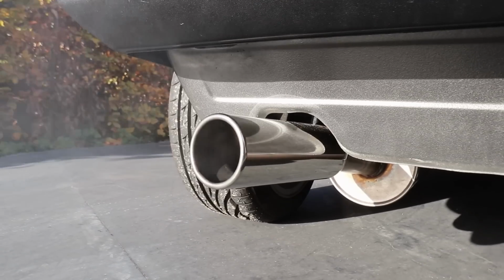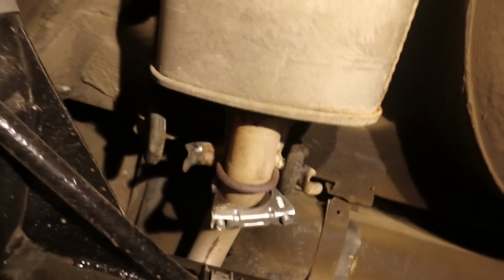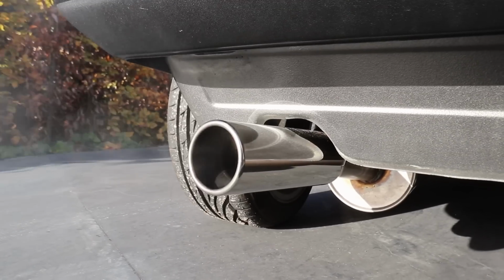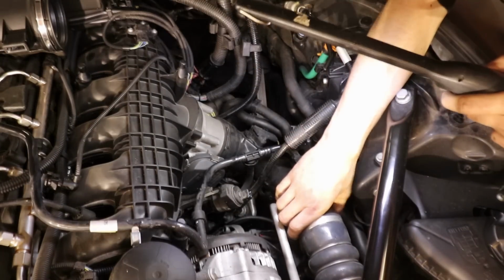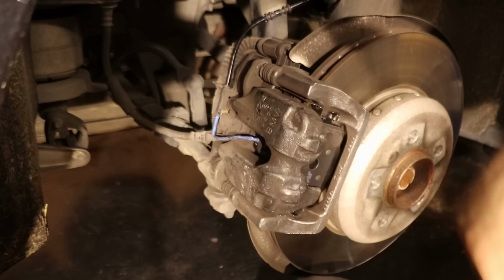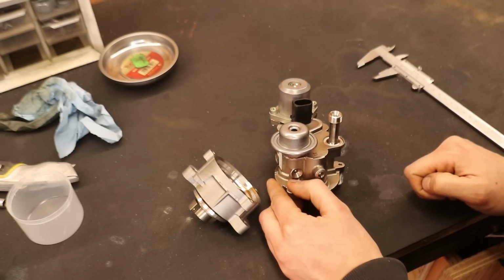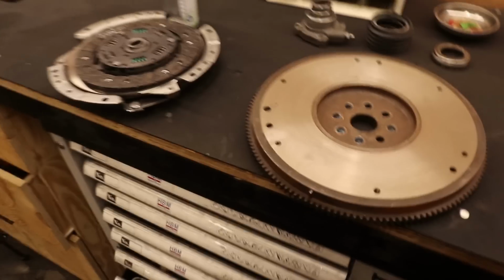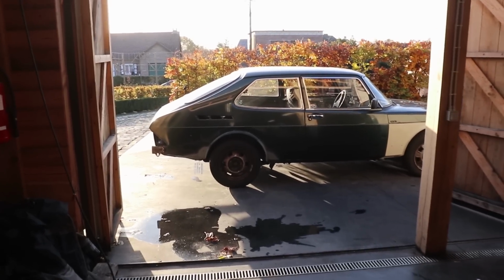My Mk1 Golf Gets A Complete Stainless Exhaust System From JETEX Exhausts!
*** PLEASE NOTE 05:22-05:53  On OEM headers this modification is not necessary. The kit comes with an adapter to fit the Jetex on the OEM exhaust. My Golf has non-OEM headers that prevented the JETEX from fitting.

In today's episode I'm installing a half stainless exhaust system manufactured by Jetex Exhausts.
My Dad's BMW F12 640i gets a new HPFP (high pressure fuel pump) in order to solve his stumbly and limp mode gremlins.
Lastly my Saab 900 recieves a new clutch.